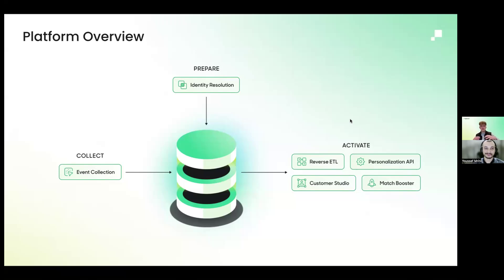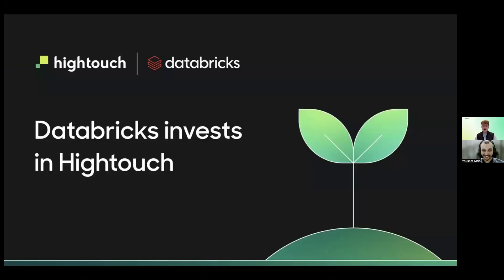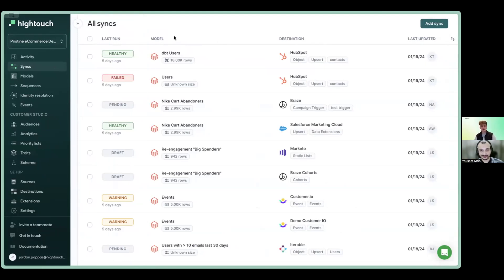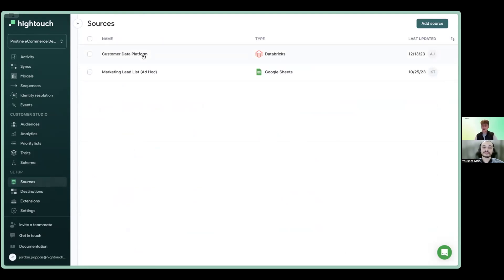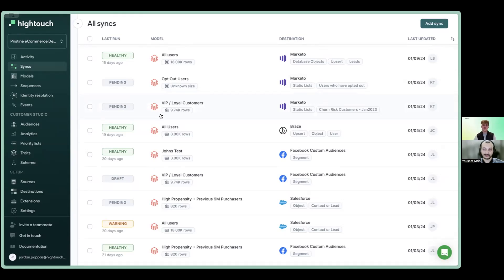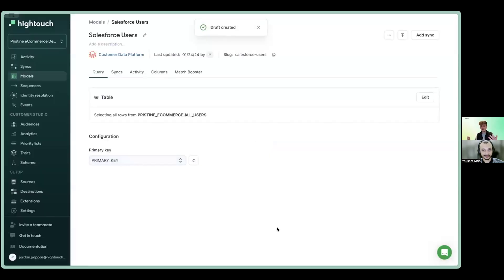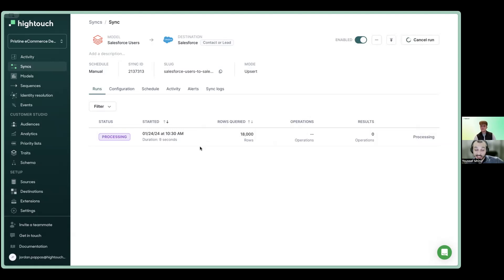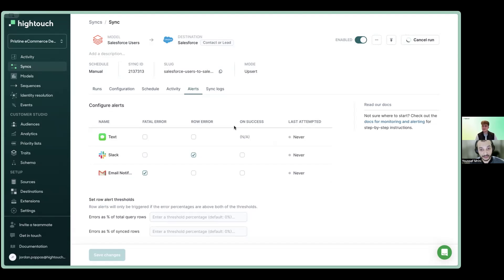How to Simplify Your Data Stack with Hightouch and Databricks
Chapters
• 0:00 - Introduction to Hightouch & Welcome
• 0:25 - Understanding Hightouch: Data Activation Platform
• 1:30 - Hightouch Architecture & Reverse ETL Explained
• 2:40 - Partnership with Databricks & Joint Customers
• 3:50 - Connecting Databricks to Hightouch & Unity Catalog Support
• 4:50 - Demo: Defining Data Models from Databricks
• 5:50 - Demo: Configuring Syncs to Destinations (Salesforce)
• 7:00 - Demo: Data Refresh Schedules & Monitoring
• 8:10 - Trying Hightouch: Free Tier & Contact Information

Youssef Mrini & Quentin Ambard